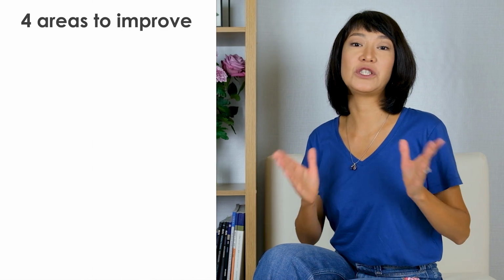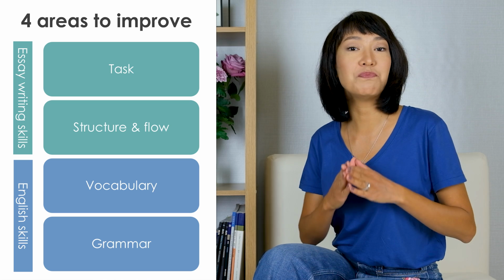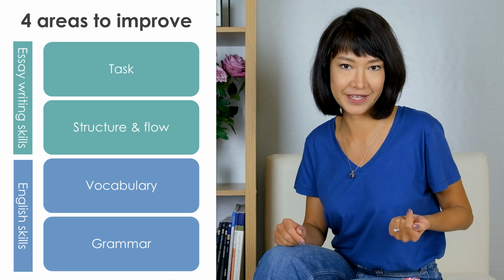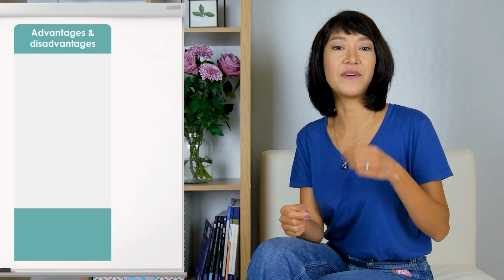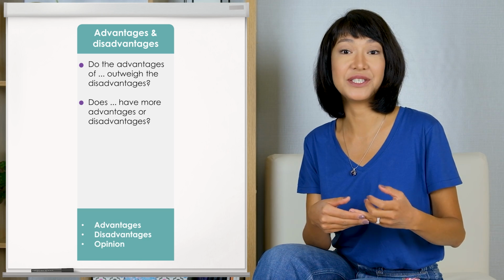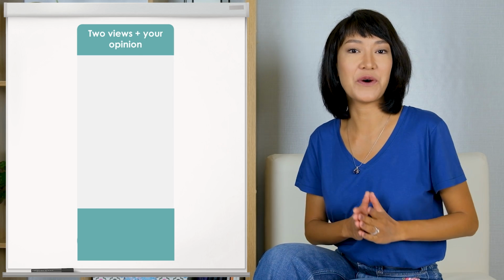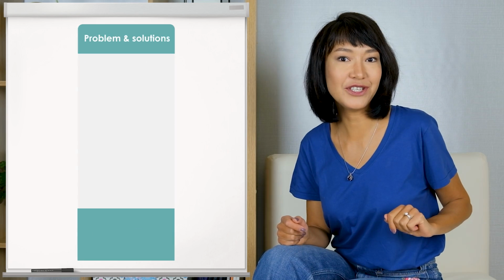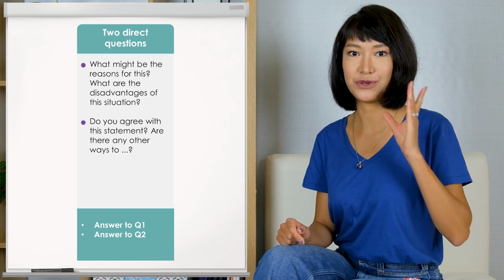IELTS Writing Action Plan | Improve your score in 30 days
Here's how you can improve your IELTS Writing score with this 4-week Action Plan. Download PDF:

Prepare for your exam in less time and achieve a higher score with FasTrack IELTS courses!

00:00 4 areas to improve
01:07 Week 1
05:33 Week 2
08:36 Week 3
11:05 Week 4